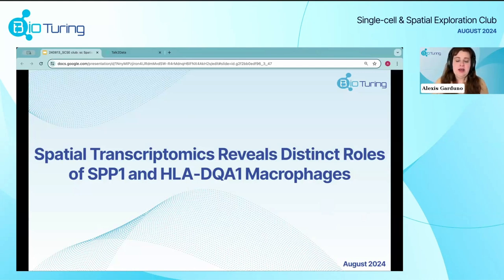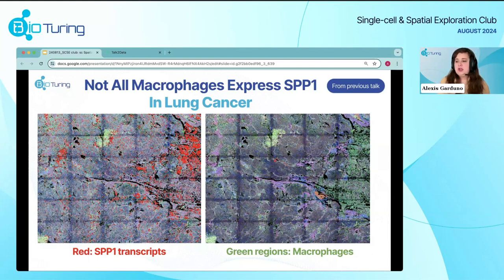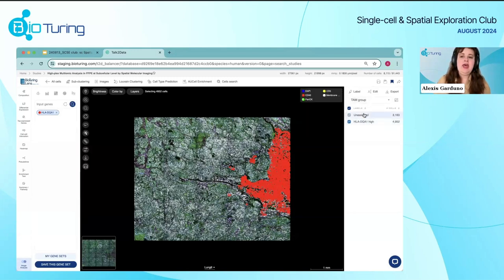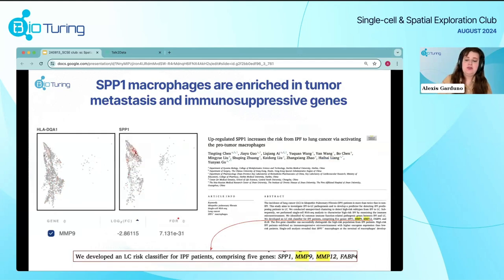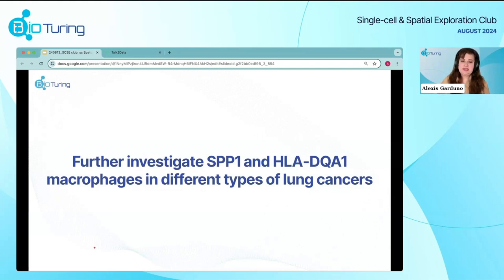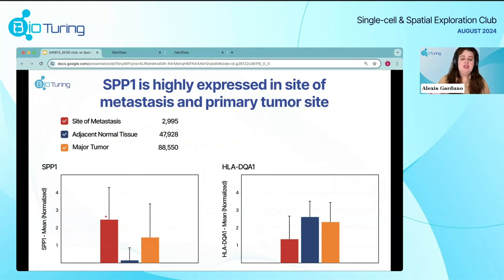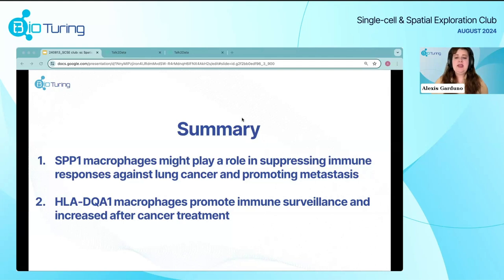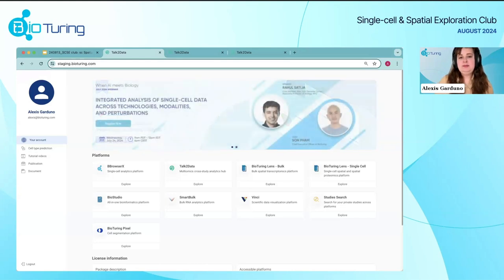EP4: Spatial Transcriptomics Reveals Distinct Roles of SPP1 & HLA-DQA1 Macrophages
This week let's continue by using spatial data and exploring the different subsets of Macrophages and their roles in lung cancer development.